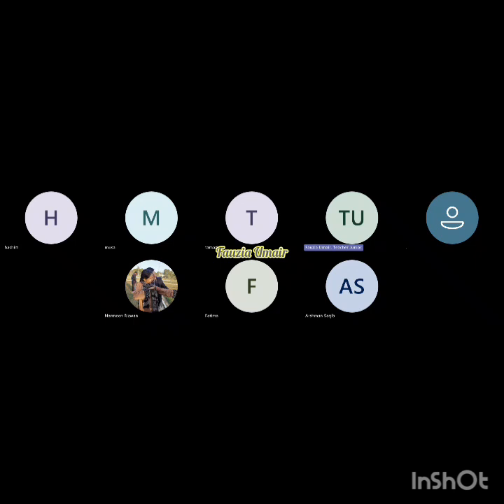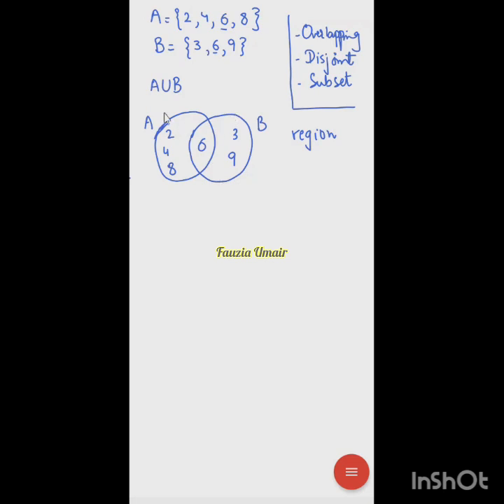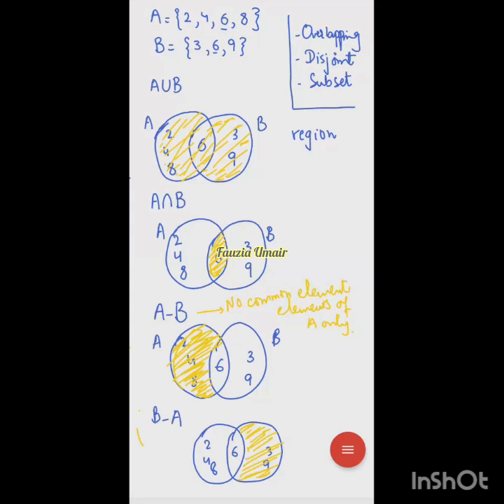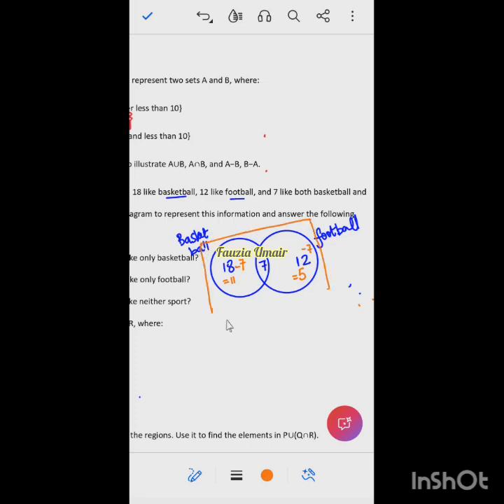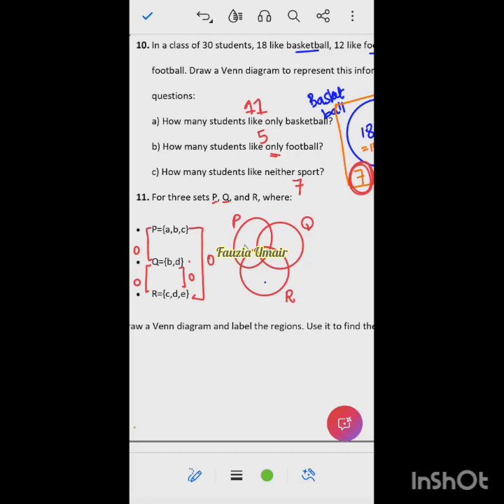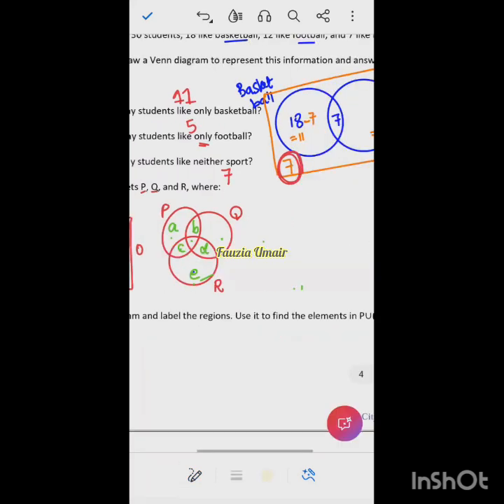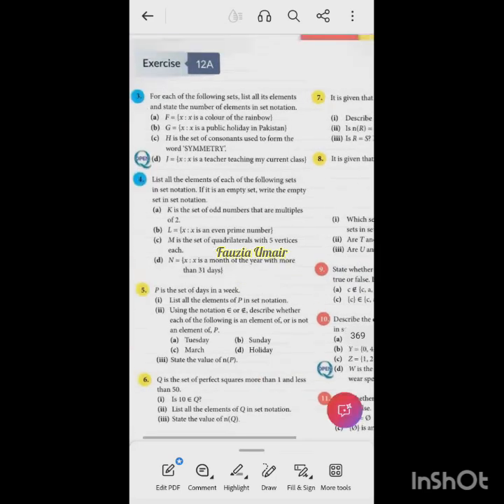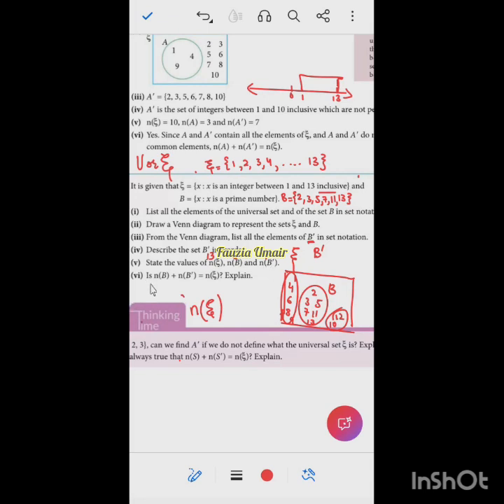Conceptual Visualization with Venn Diagrams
In this video, you will learn how to use Venn Diagrams for conceptual visualization in a clear and simple way. Venn diagrams help students understand similarities, differences, and relationships between concepts. This lesson is especially useful for building strong conceptual understanding in subjects like Science, Mathematics, English, and Social Studies. ✅ Easy explanation ✅ Concept-based learning ✅ Perfect for students and teachers ✅ Useful for classroom and exam preparation This video is suitable for: • Primary and middle school students • Teachers and educators • Anyone who wants to improve conceptual learning skills If you found this lesson helpful, don’t forget to like, share, and subscribe for more educational videos.